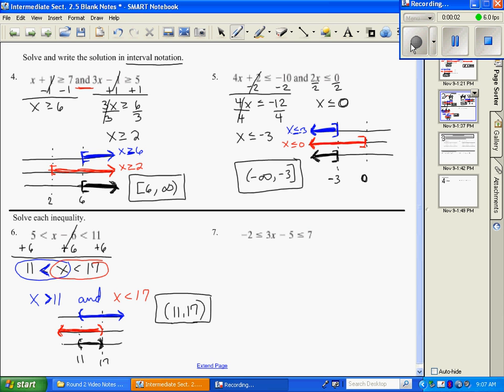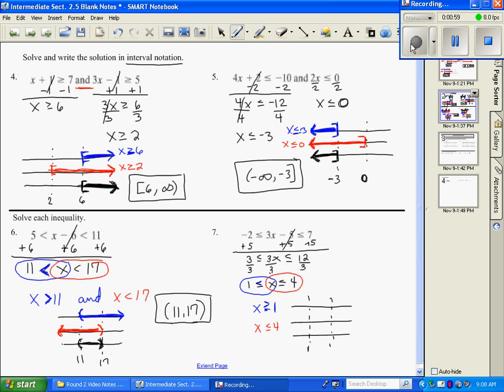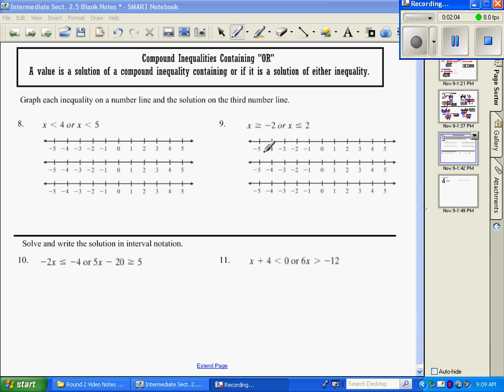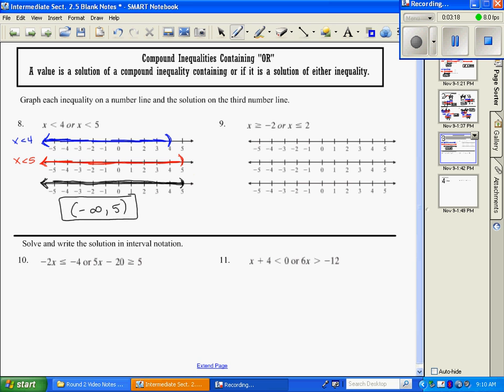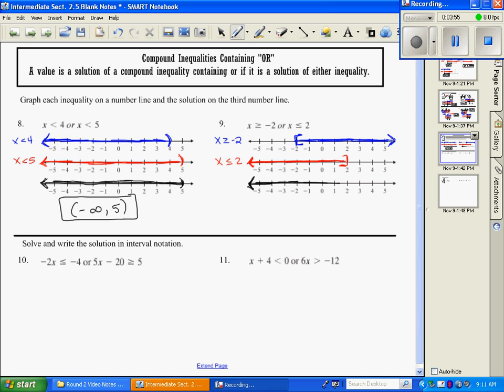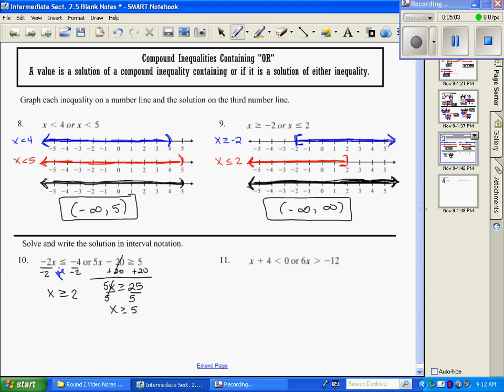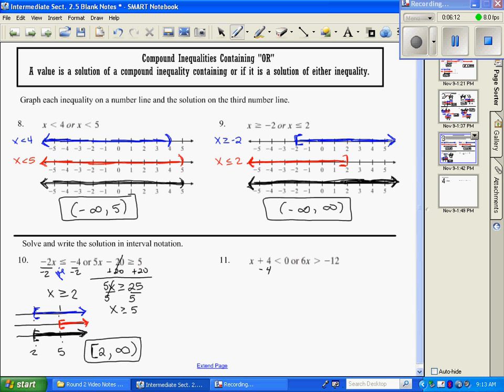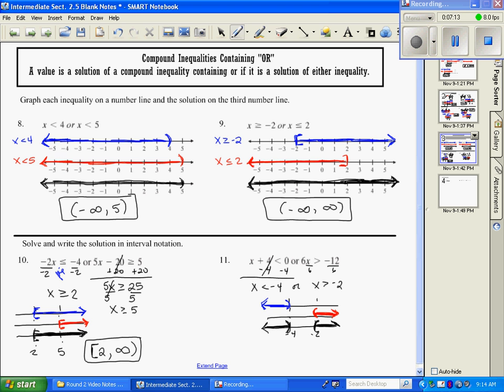Intermediate Algebra: Compound Inequalities with and/or Part 2.avi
Sets and compound inequalities involving and or, union,Intermediate Algebra: Compound Inequalities with and/or